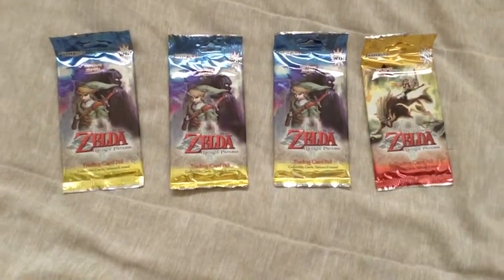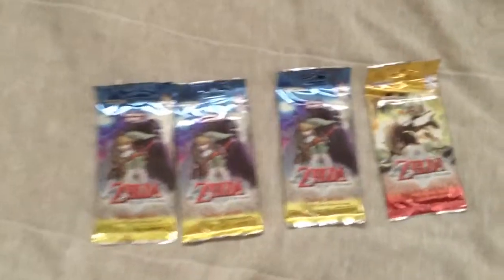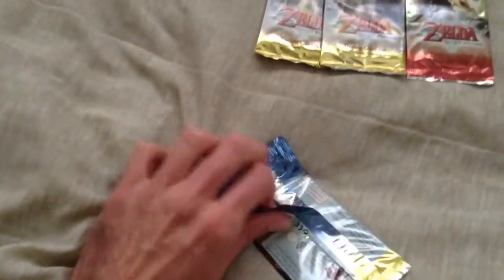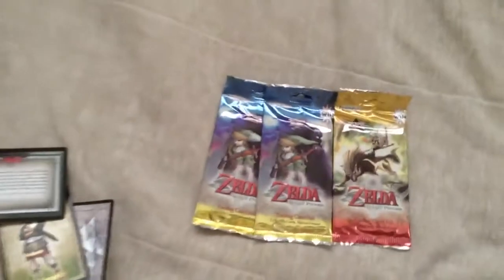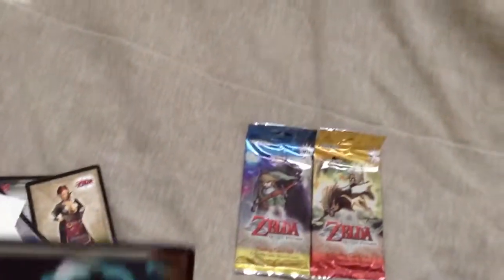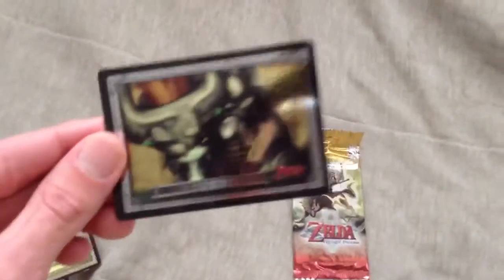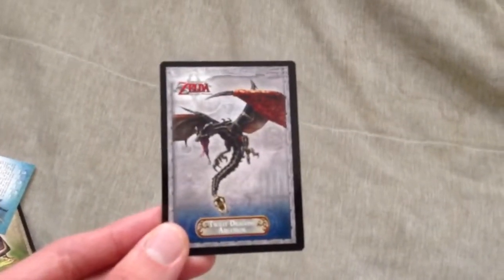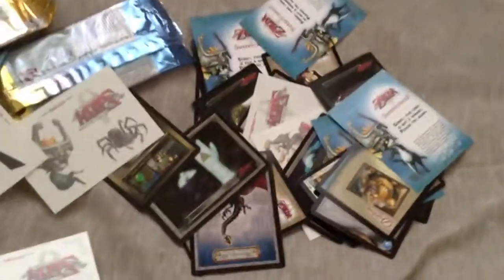Zelda: Twilight Princess trading cards opening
Here is me showing you these cards which I recently picked up and wanting to show you all of them.